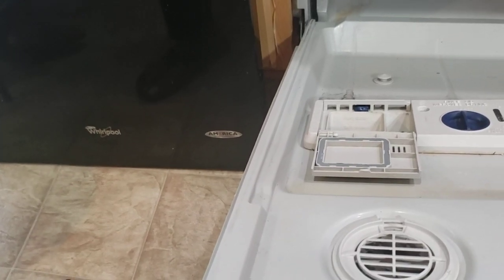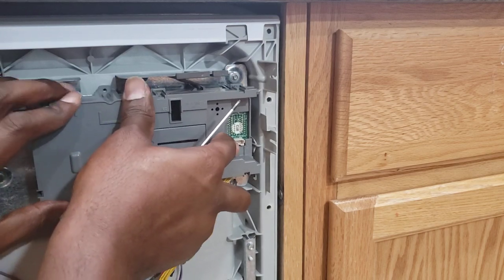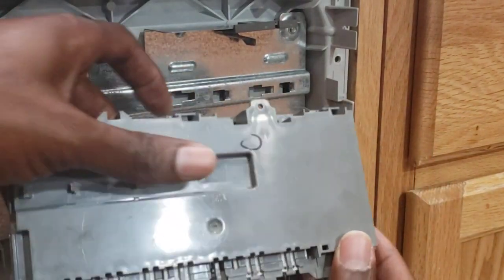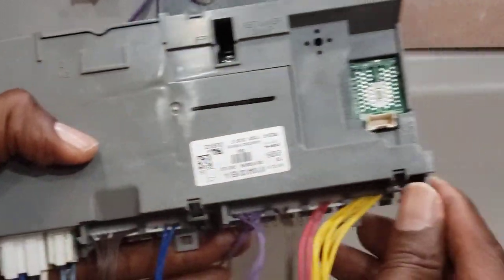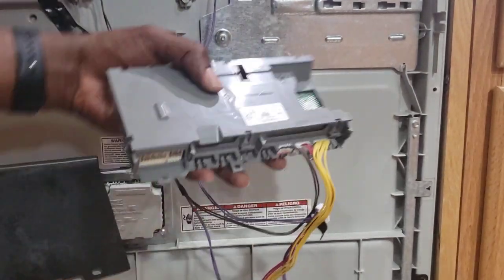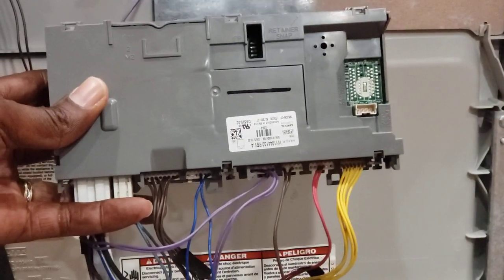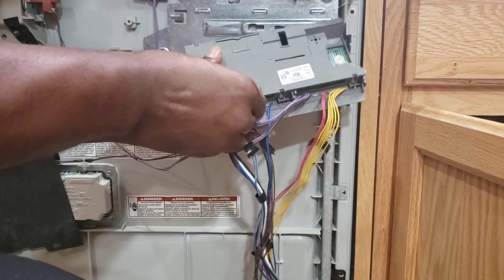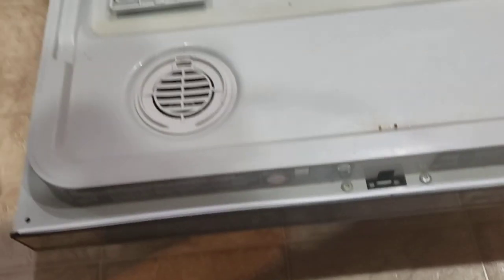How to fix error code f2/e2 Dishwasher and Replace Control Board. SOLVED!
I bought my parts on ebay for $27.99 for the user interface, and $29.99 the control board.
to find your parts.